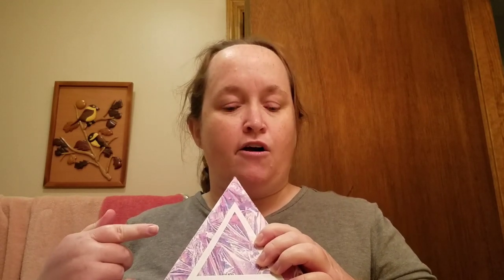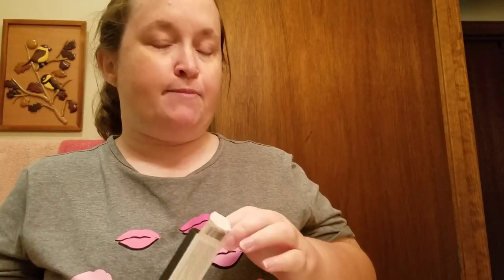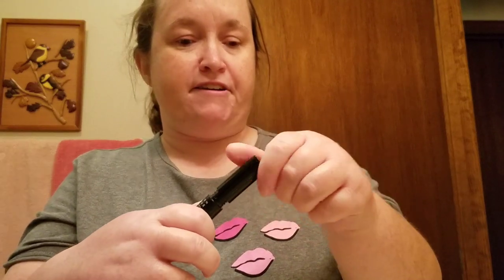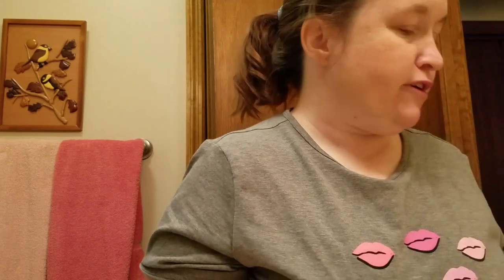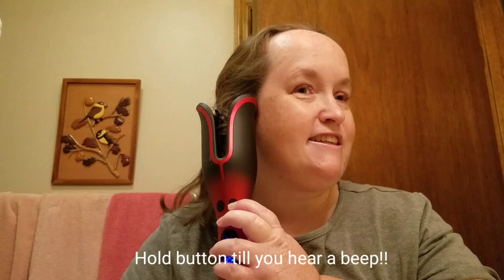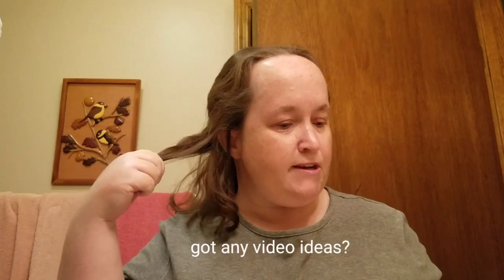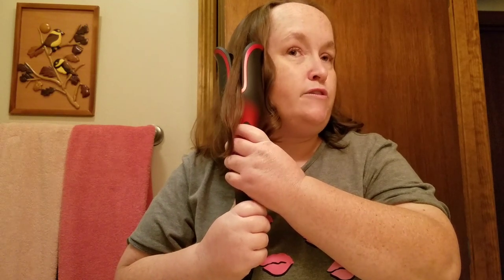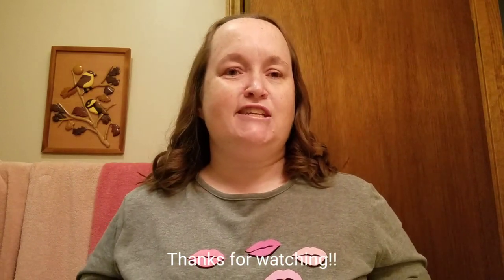Avon's A Box and Chi Lava Spin and Curl!!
Hi and welcome to my chanell!!  in today's video I will be showing what's in the Avon A box that I bought and also I will be showing you how to use the Avon Chi Lava Spin and Curl Curling Iron!!

I also have an exciting announcement in today's video so be sure to watch this video if you want to hear what future videos I will be making!!

I'm an Avon Rep.
Like Avon?